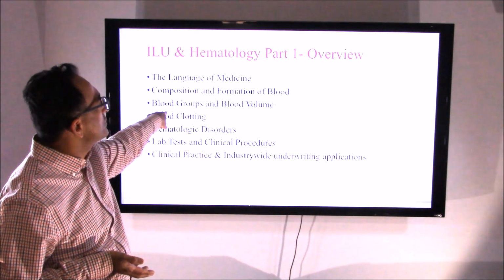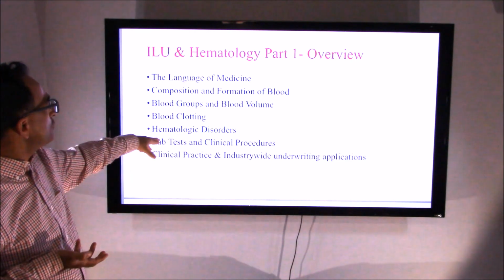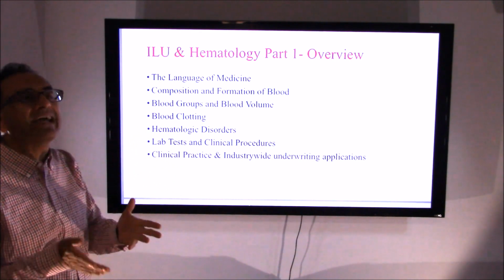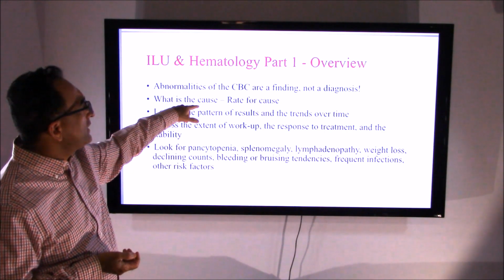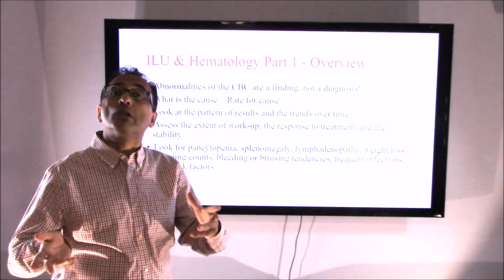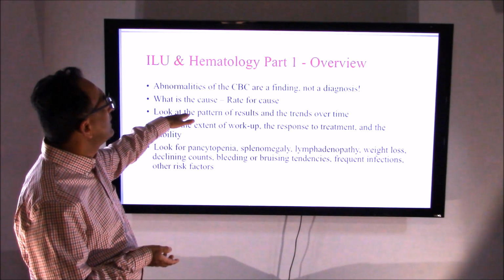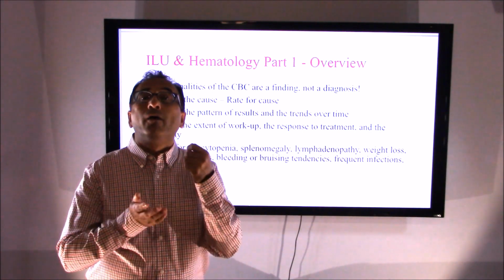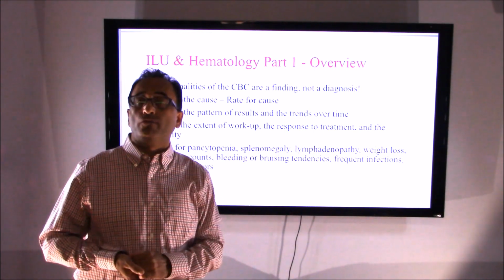Individual Life Underwriting & Hematology Part 1 – Overview